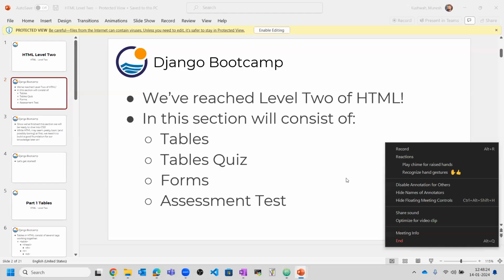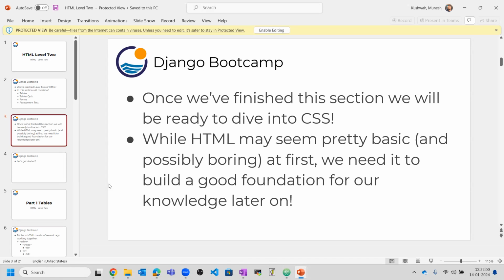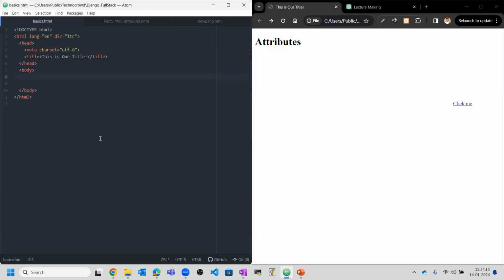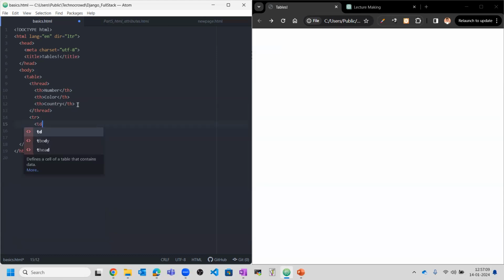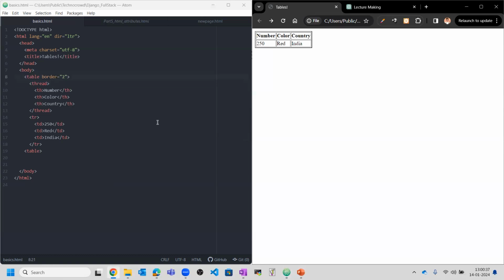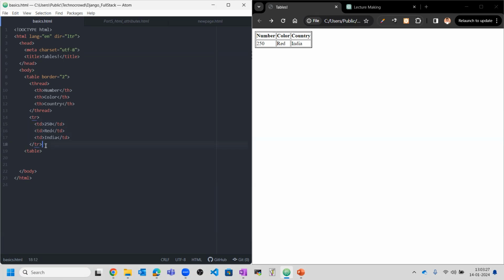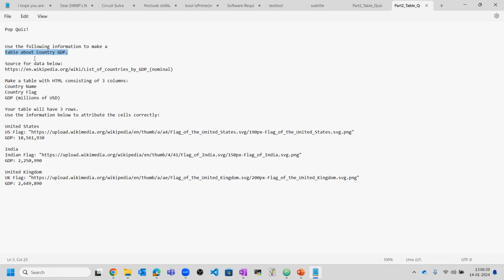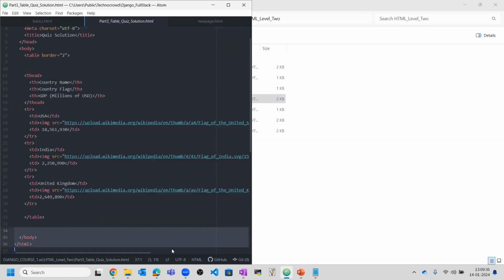Mastering Tables in HTML: From Basics to Adding Images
This video dives deep into creating tables in HTML, a fundamental skill for web development. You'll learn how to structure tables with table, tr, and td tags, define headers with th, and add borders for clarity.

Beyond the basics, the video explores essential concepts like:

Using the thread tag to differentiate headers
Adding rows and columns dynamically
Incorporating images within table cells
Best practices for table organization and styling
The video concludes with a practice quiz challenging you to create a table using real-world data and image flags. You'll also receive access to a helpful text file with further details.

Whether you're a beginner or want to solidify your HTML knowledge, this video provides a comprehensive guide to mastering tables and enhancing your web development skills.